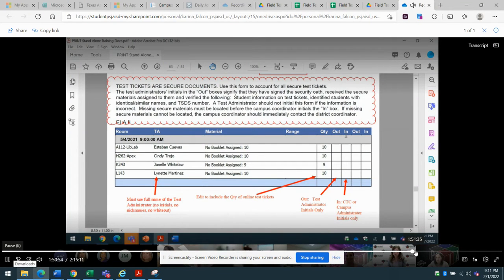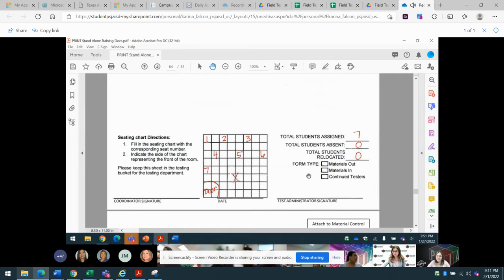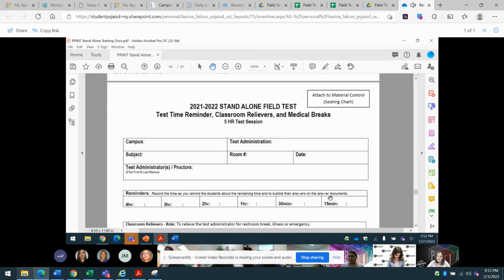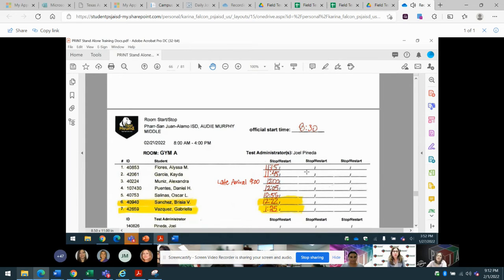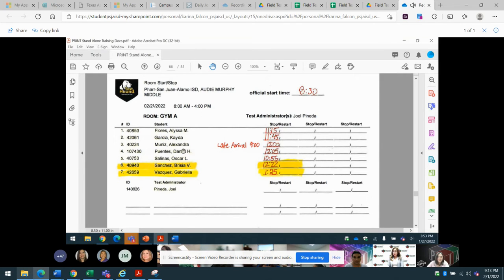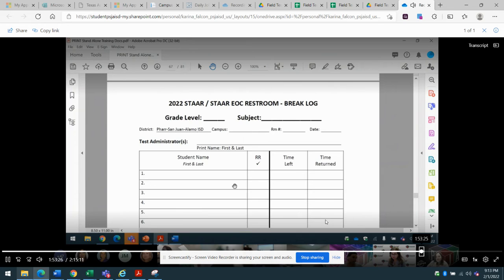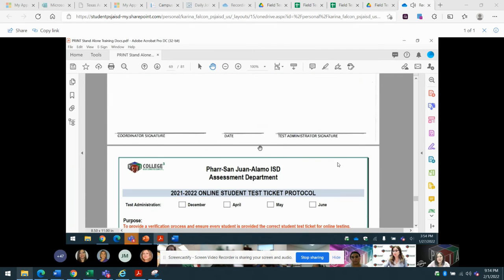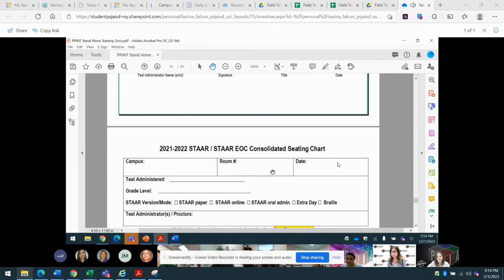Testing Forms Test Administrators need to Submit